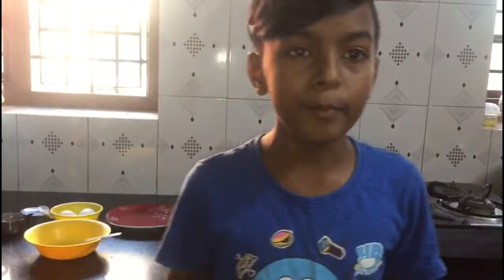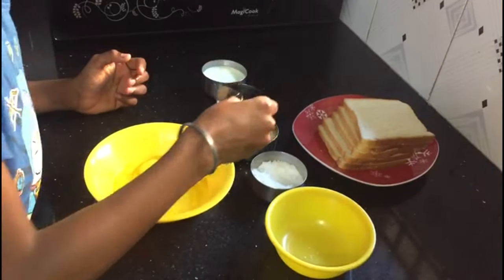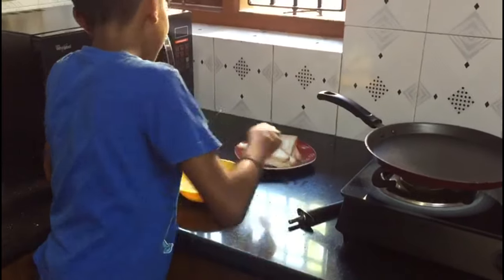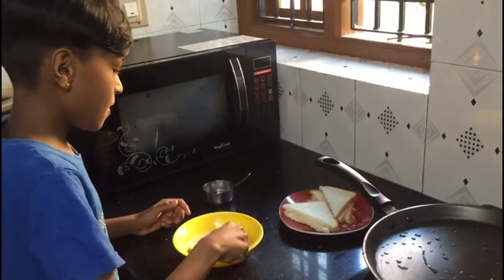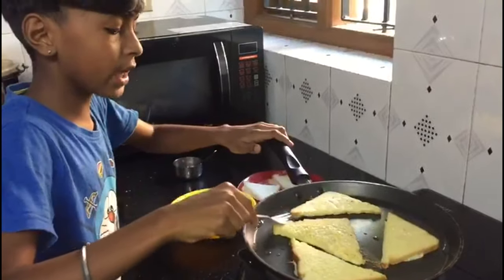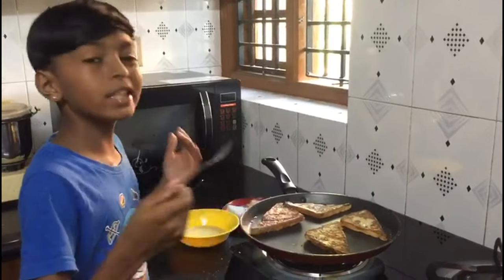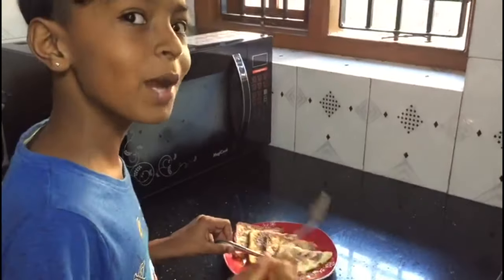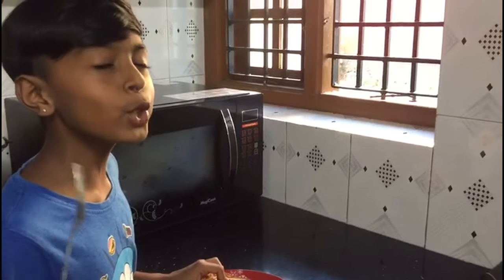French toast Indian style(watch till end)-Vlog#13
Sweetbread snack (French toast)by chef master kavanraj .
the dish can be eaten as even snacks and for breakfast. very easy to make as children will like it very much.
this video was shot with full safety in the kitchen..